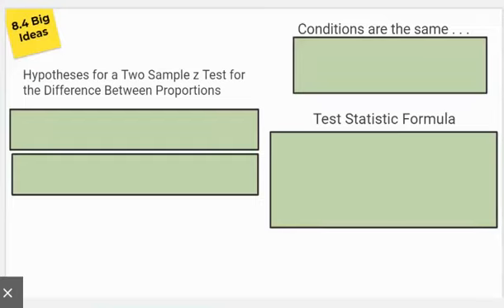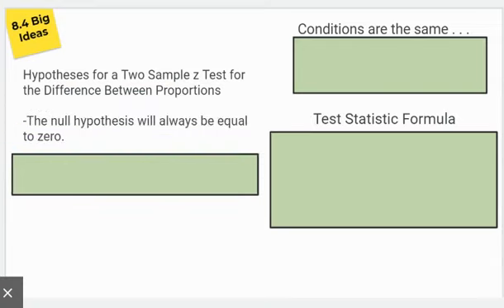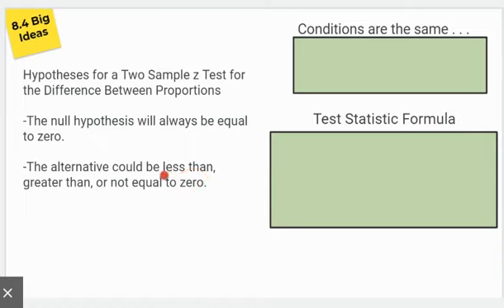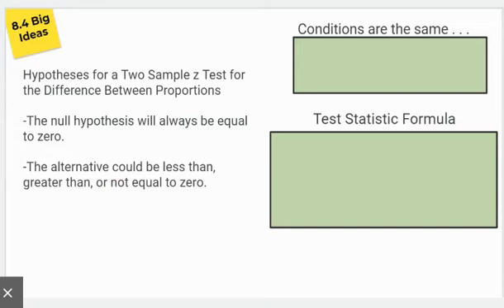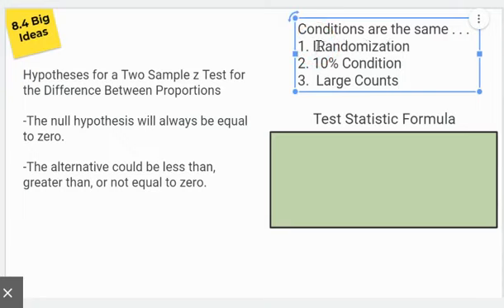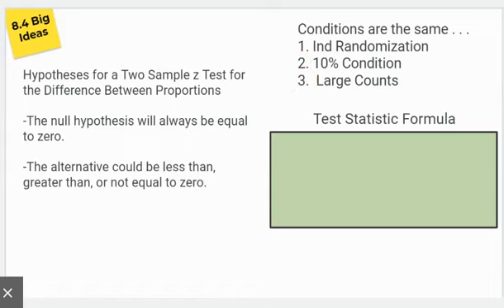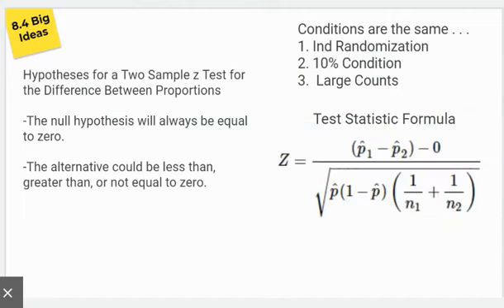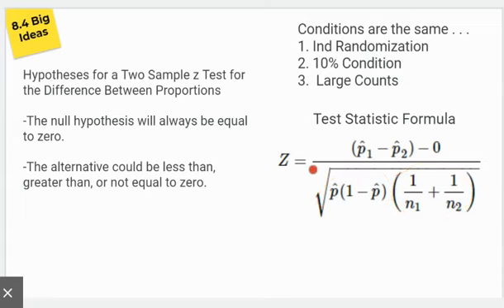27 - Big Ideas for 2-Proportion Z Tests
The Big Ideas for the lesson on 2-Proportion Z Tests